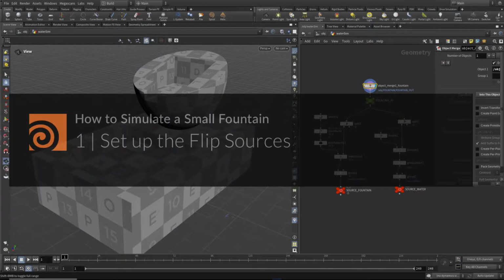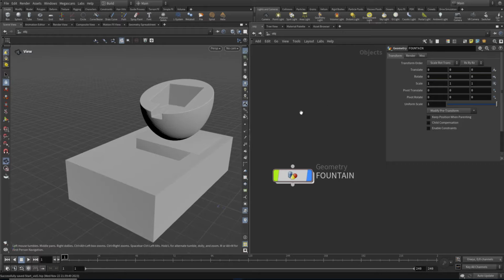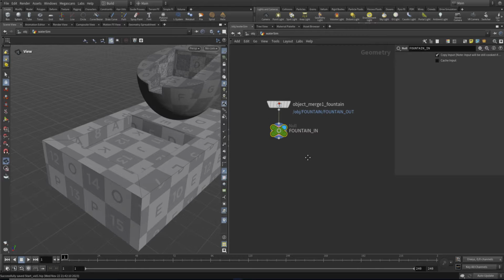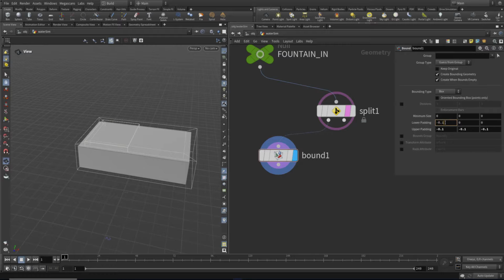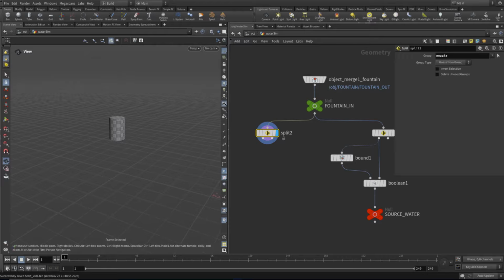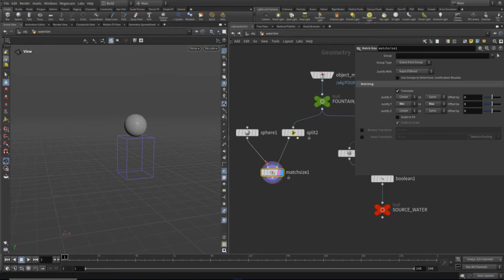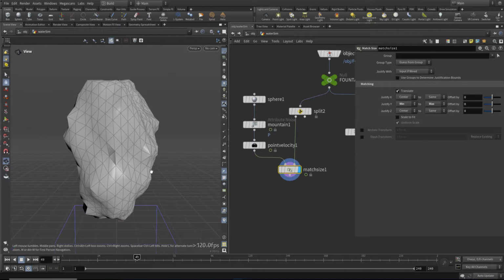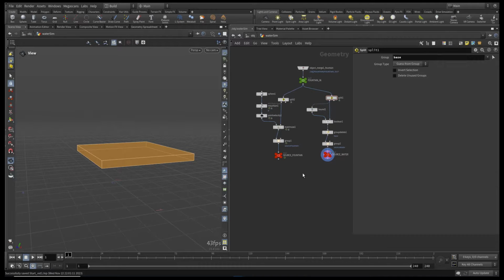How to Simulate a Small Fountain 1 | Set up the Flip Sources [21:11]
Setting up a good source is one of the easiest ways to efficiently guide the look of a simulation.
Use FLIP SOP tools to set up sources for the fountain simulation. Next, modify the sources and create custom velocities to control the look of the fountain's spout.